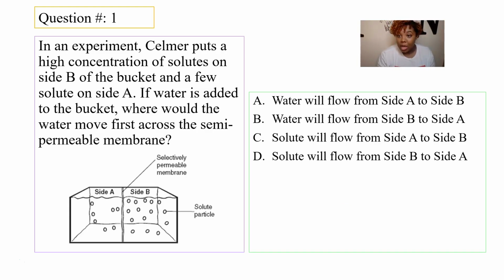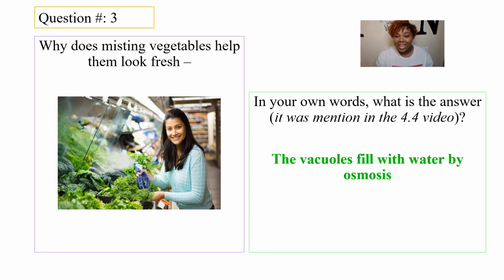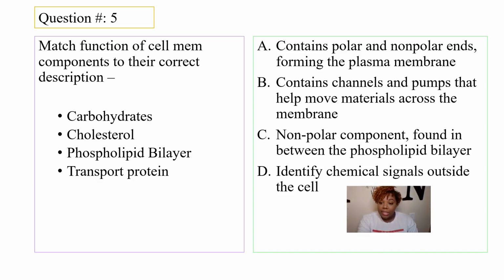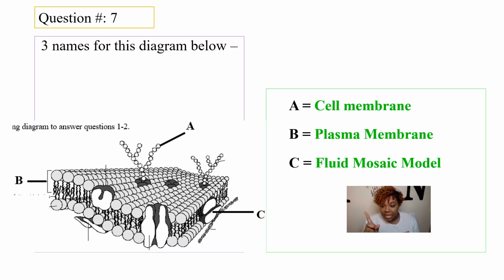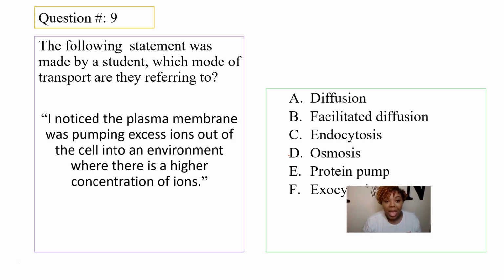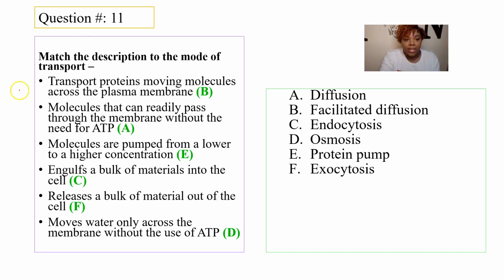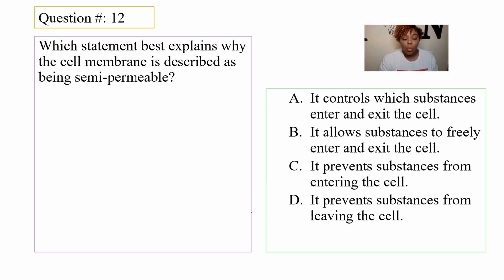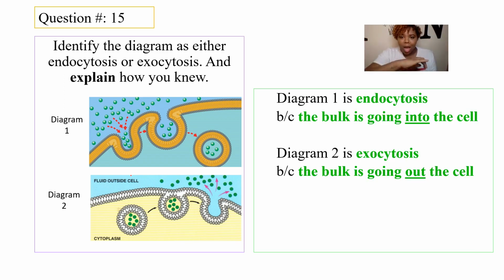4 5 Unit 4 Review Video MasterWithMartinez